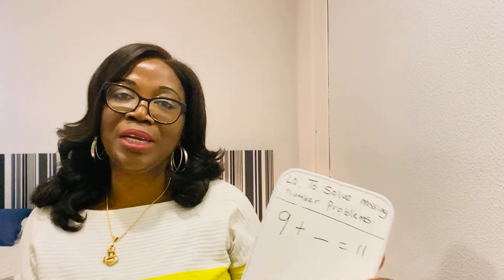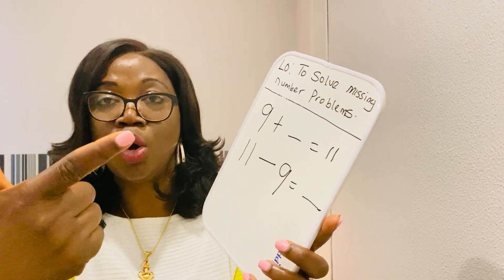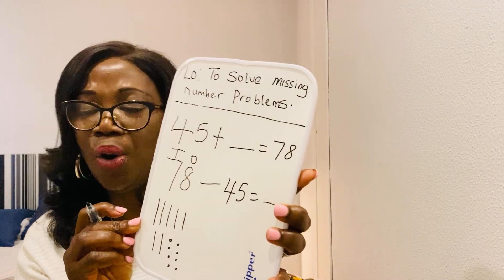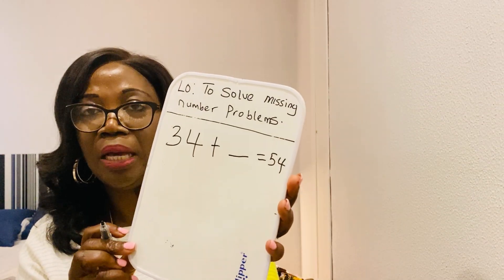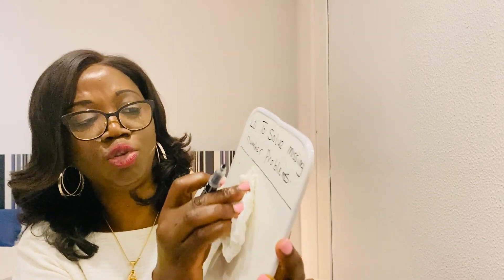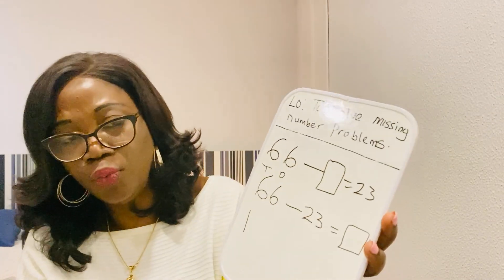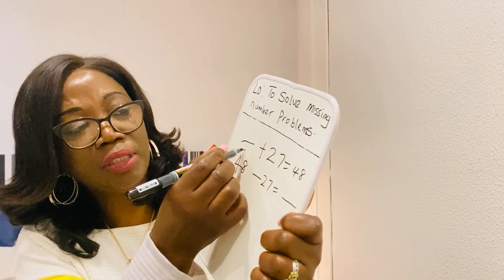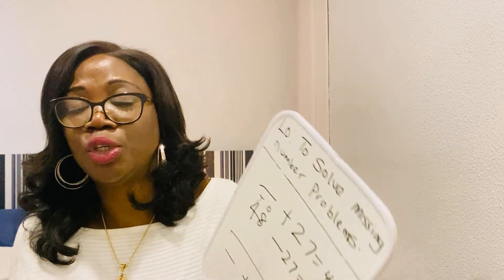Year 2 Maths: Solving missing number problems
Are you a parent? Are you looking for ways to support your children at home with their math homework?

Help your child with their maths homework using the school method of teaching.

Hi, my name is Olu, I used to teach in a local primary school and I now run a tutoring centre in London.

I make YouTube videos for parents who want to support their children with their math school work.

In this video, you will learn how to solve missing number problems.

You can get free worksheets and workbooks from our website to help you support your children at home - @

You can also get my books from Amazon - just put my name on the Amazon Search bar (Olufunke Akinniyi)